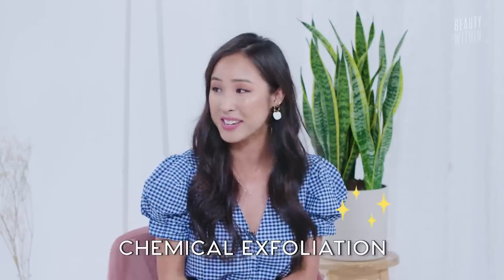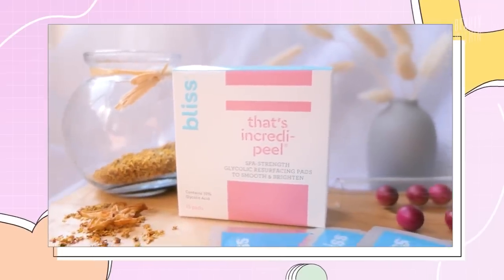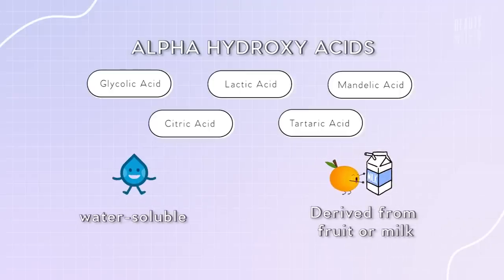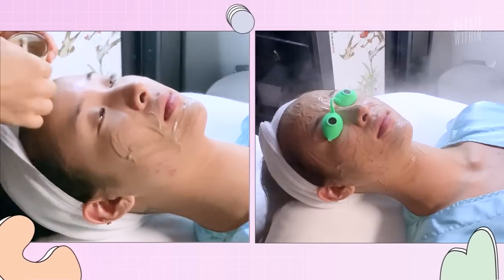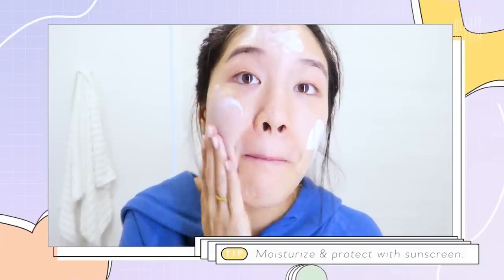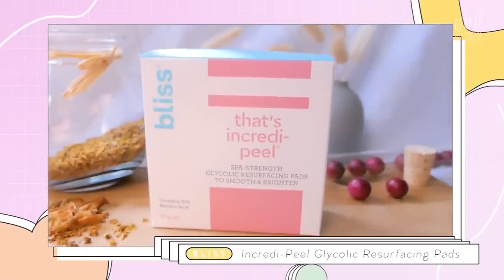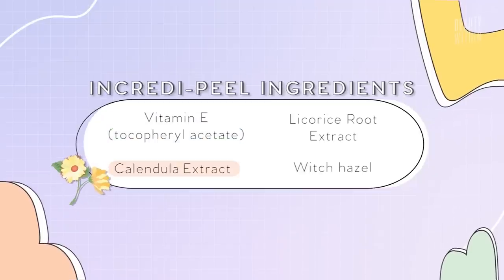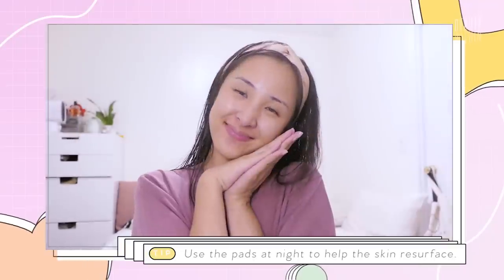Why You Need AHA, BHA & PHA's + Exfoliating Pads In Your Skincare Routine (ft. Bliss)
Thank you Bliss for sponsoring this video and letting us share with you guys all the skincare tips, do's and dont's of chemical exfoliation! 😍We chat all things AHA, BHA and PHA, the new kid on the block and how it can help with reducing hyperpigmentation, acne, brightening, and textured skin for that natural lit from within glow on the outside! So regardless of whether you have oily skin, dry, combination or sensitive skin, there are different ways that you can use chemical exfoliating acids in your skincare routine and we'll show you how! Let us know what your favorite ingredient or products is below! 😜💕

What are Skin Supplements? Such as Serums & Exfoliators